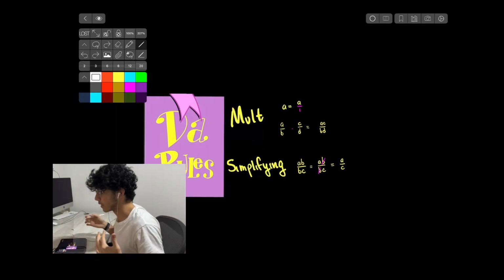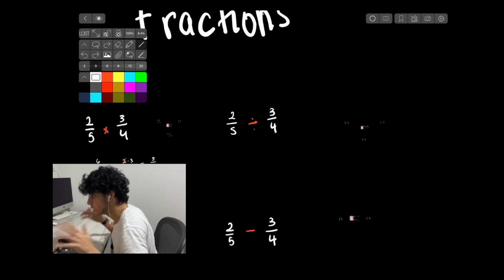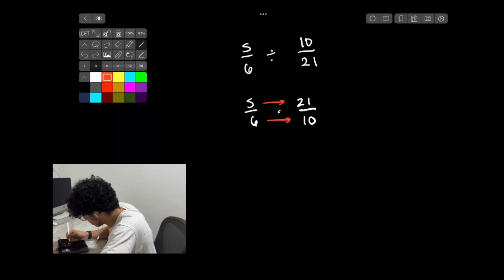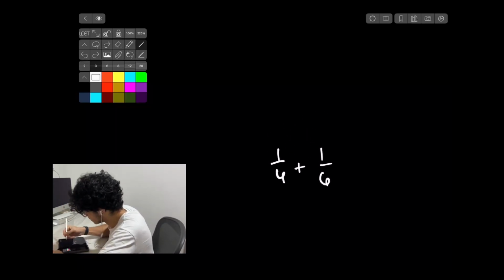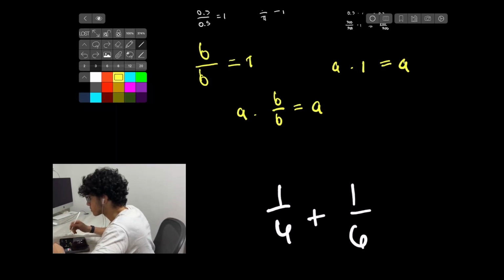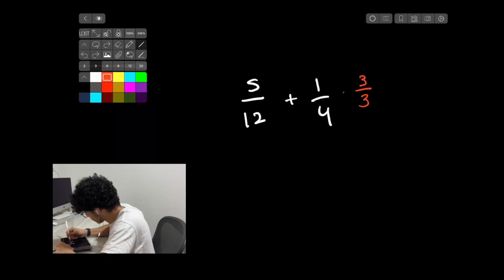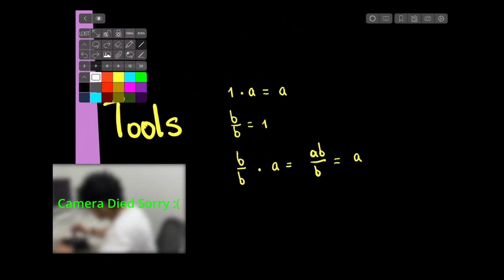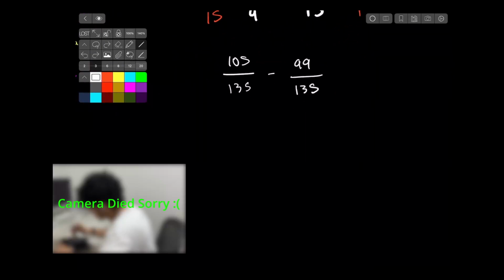Fractions Basic Intro (SAT) - Adding, Subtracting, Multiplying & Dividing Fractions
From this video you'll leave equipped with the tools necessary to say confidently that fractions are no longer your bottleneck!